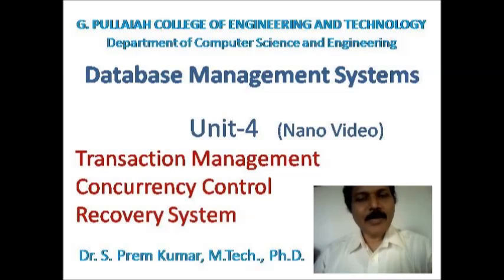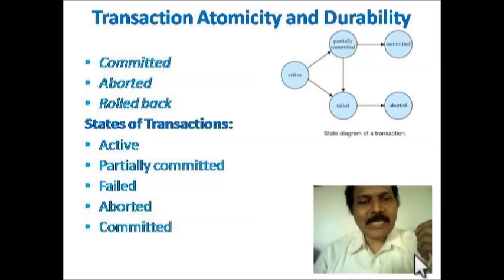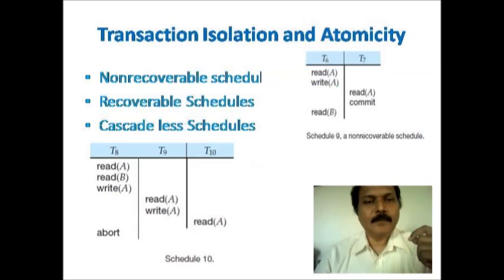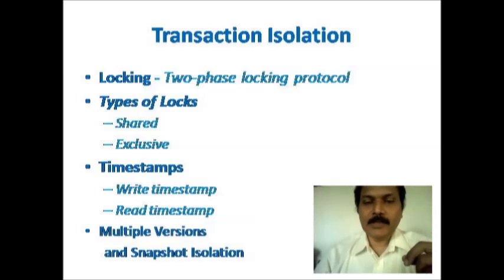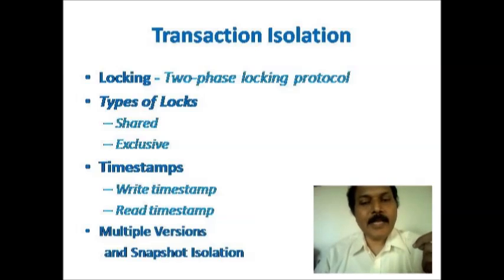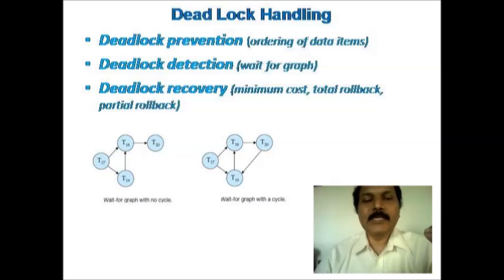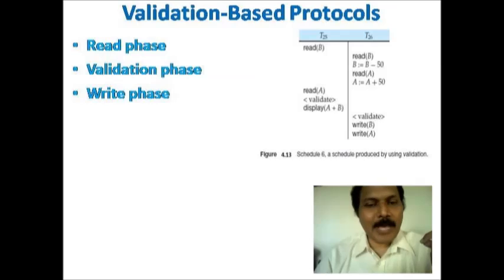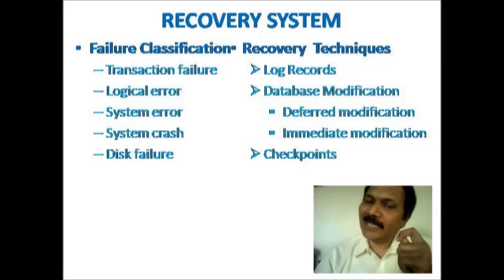4. DBMS TRANSACTIONS (UNIT 4) Dr. S. Prem Kumar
Nano video on Transactions  as per JNTUA by Dr. S. Prem Kumar, Professor , G. PULLAIAH COLLEGE OF ENGINEERING AND TECHNOLOGY, Kurnool